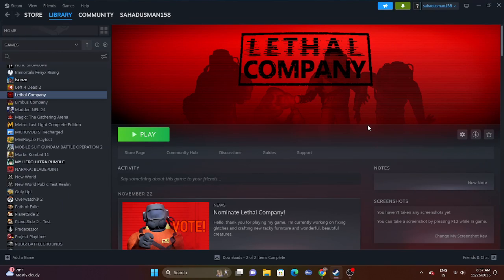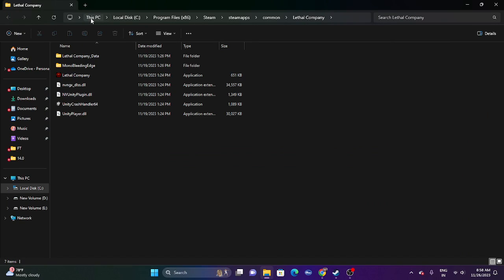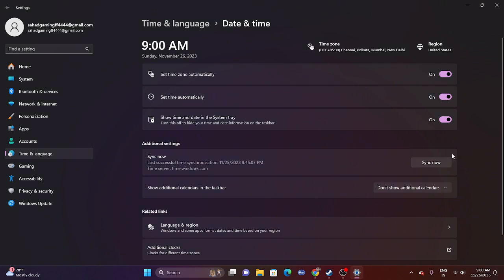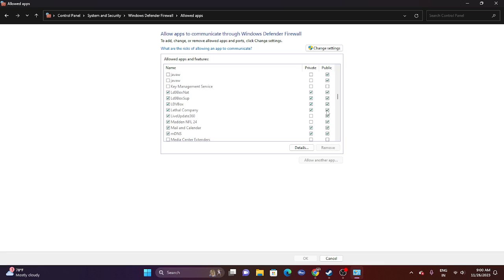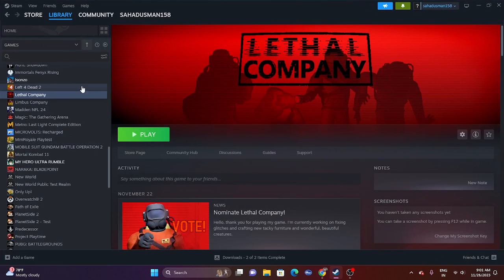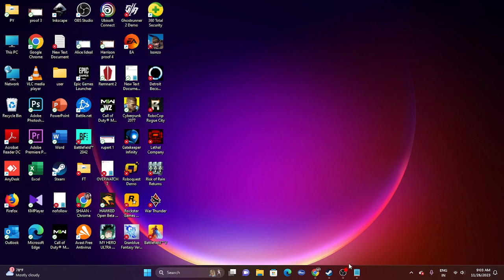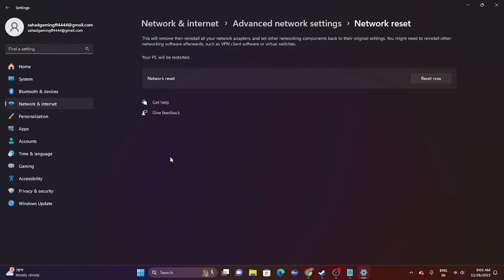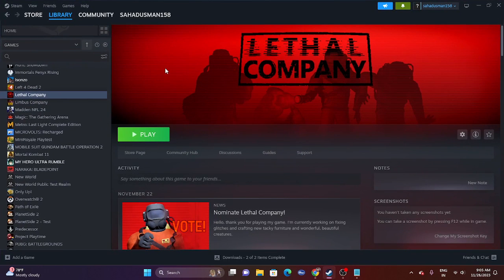How to Fix Lethal Company An Error Occurred, Connection Error, Multiplayer & Connectivity Issue PC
Working unpaid for The Company has very few benefits aside from ruining your friend’s day by shutting the Home Base door on them, and offering them as the Forest Giant’s dinner. But you won’t be able to play properly if you can’t even get into orbit and start your quota. This is how to fix “An Error Occurred” in Lethal Company.

commands in the CMD:
ipconfig /flushdns
ipconfig /release
ipconfig /renew